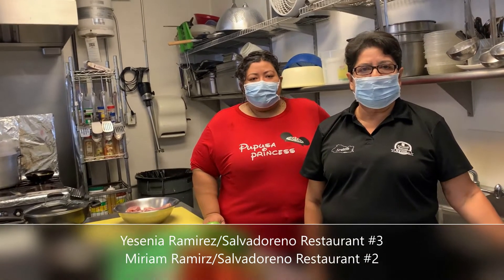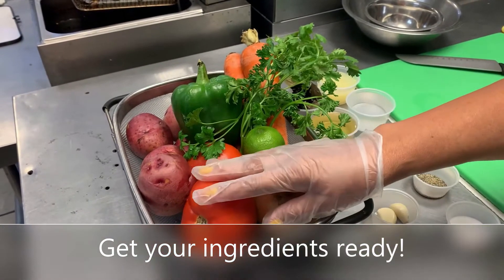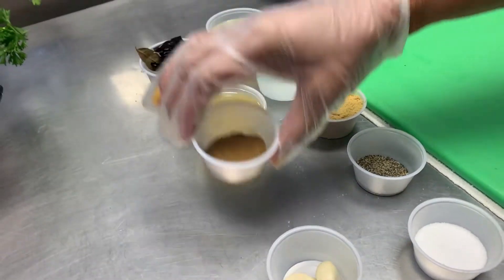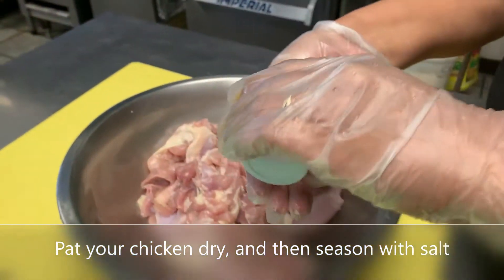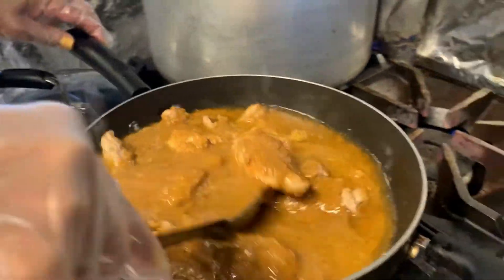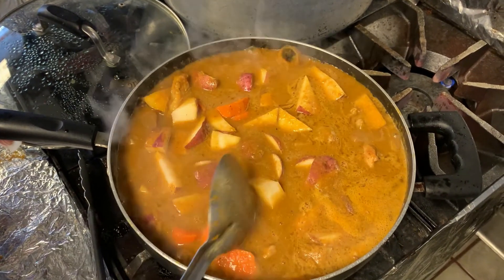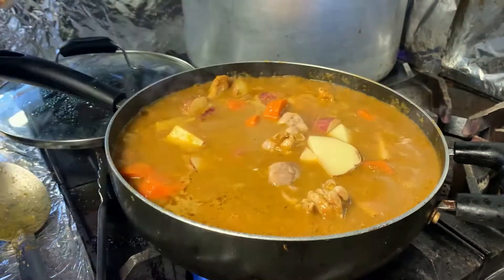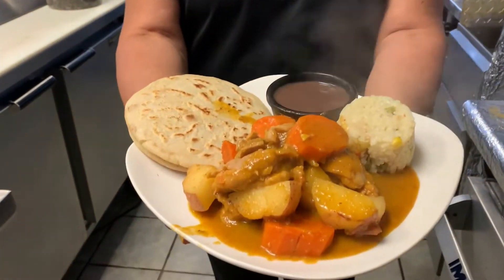Pollo Guisado Receta Stewed Chicken Recipe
Stay up to date with city news and information, bookmark phoenix.gov/newsroom and check daily!